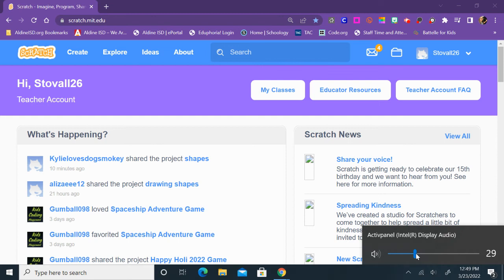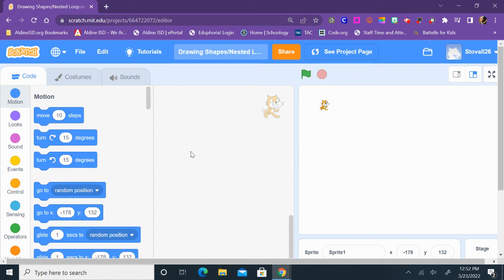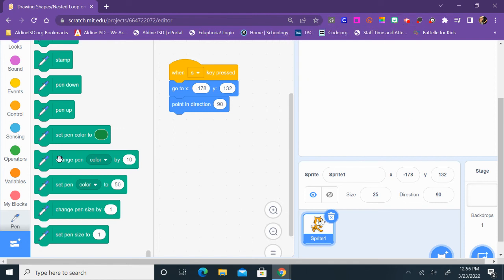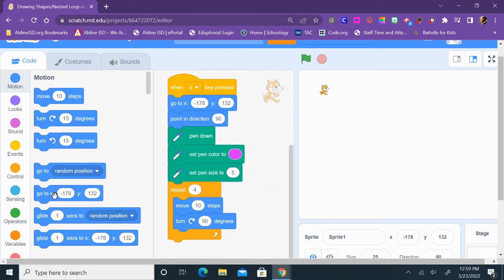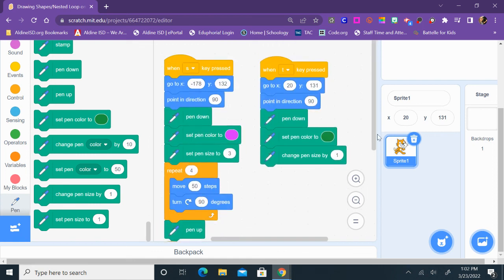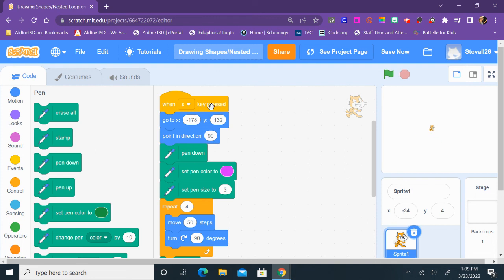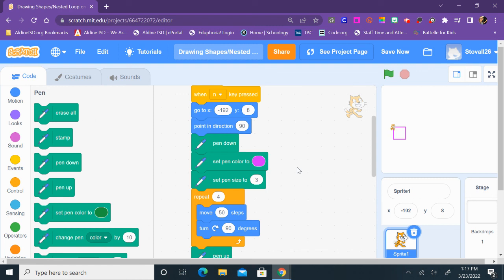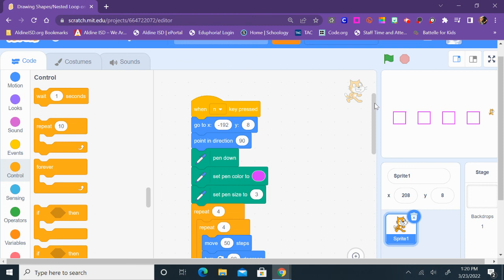Drawing Shapes and Nested Loop Shapes in Scratch: Mar 23, 2022 1:21 PM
Drawing 2D shapes in Scratch and drawing
2D nested loop shapes in Scratch.
Part 1